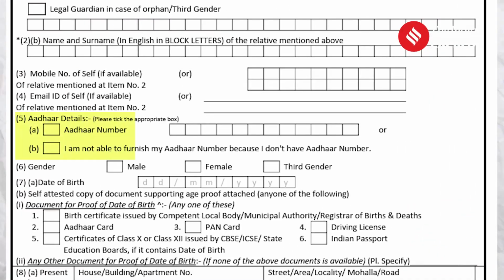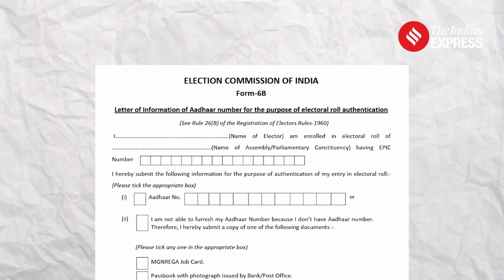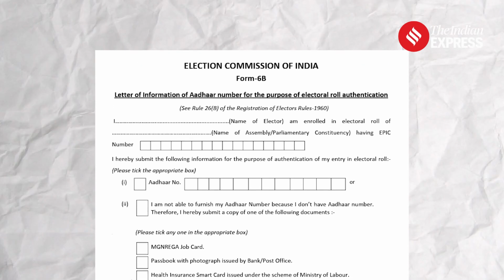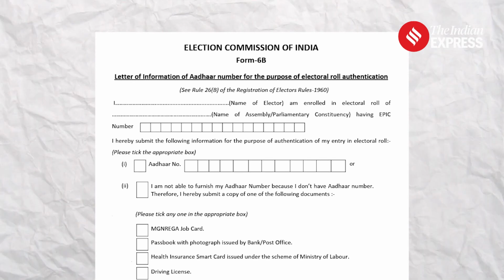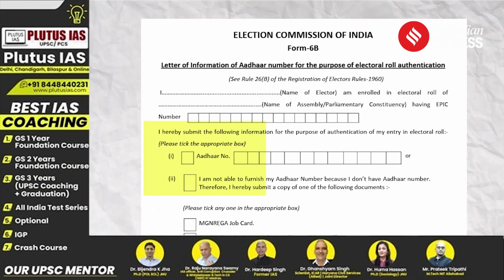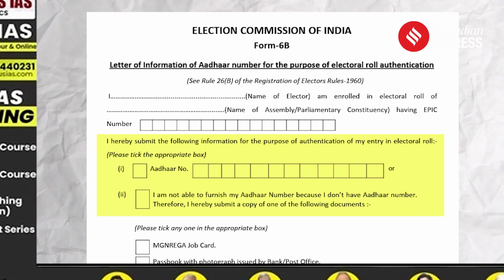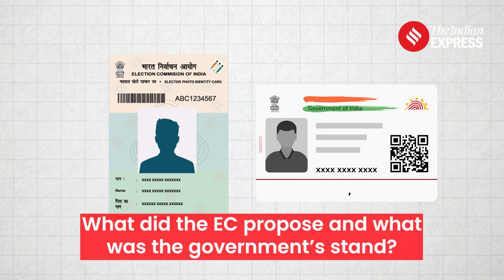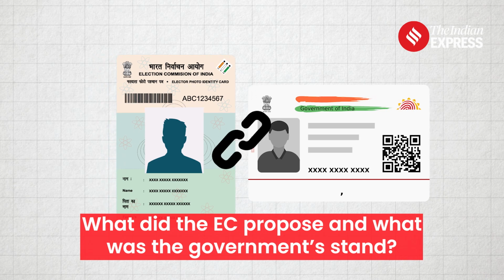Linking Aadhaar With Voter ID: What Is The Election Commission of India's Stand? | Election 2024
Linking your Aadhaar with your voter ID is voluntary, but a recent petition in the Supreme Court has highlighted that the forms for registering electors do not make this clear. What is the Election Commission of India's stand? We explain.

About The Channel:
The Indian Express covers all national & international news, which includes daily news updates, political news, election news, gadgets and Mobile reviews, technology updates, Entertainment News, Bollywood news, public opinions and views on daily trends.

Indian Express newspaper offers a comprehensive package of news, including Indian Express editorial analysis and Indian Express analysis today. This well-respected publication covers a wide range of topics in its Indian Express editorial and Indian Express news sections. Stay informed with the Indian Express newspaper today.